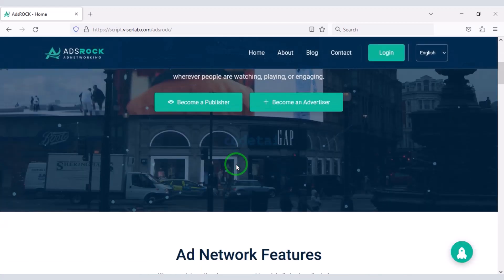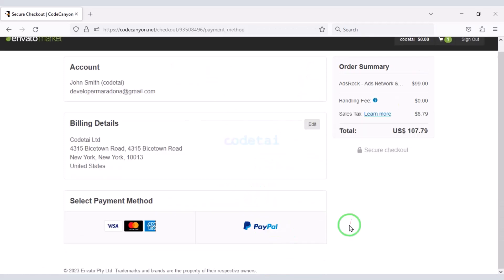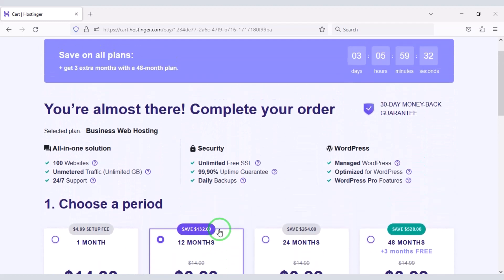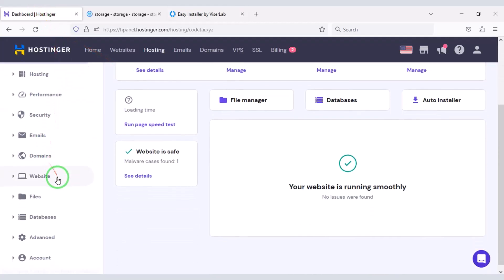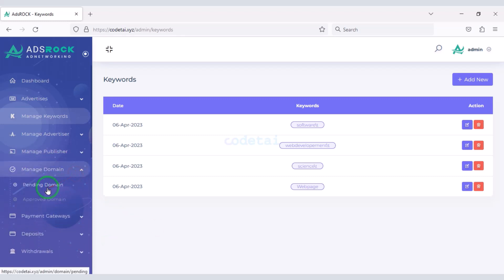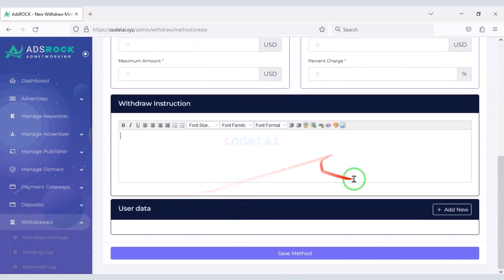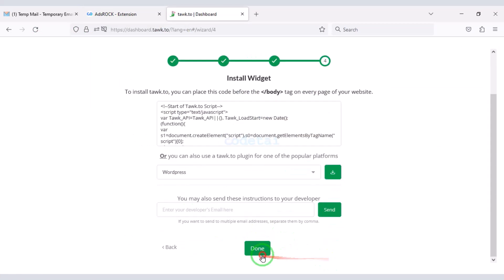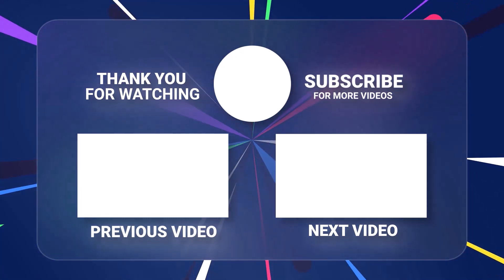AdSense Clone Script with Admin Panel Ads Network php Clone Script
In this video I teach you how to create a professional ads network website. You can easily create professional ads network website using source code. You can easily create an ads network website like Google AdSense. Because in this video I have taught step-by-step how to create an ads network website like Google AdSense.